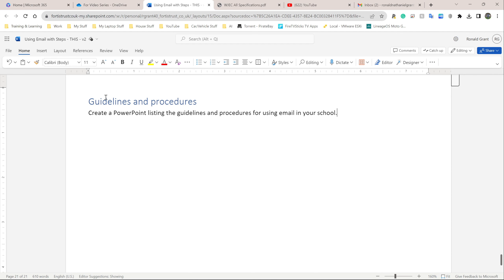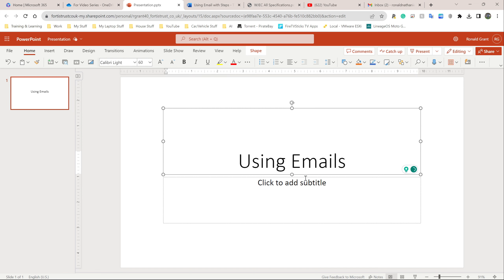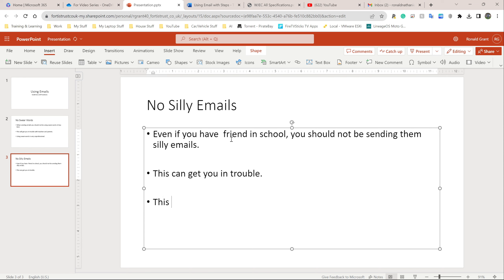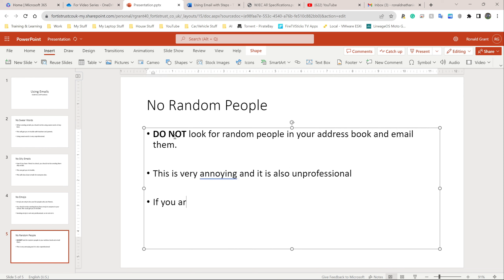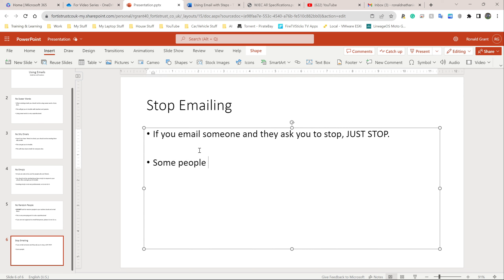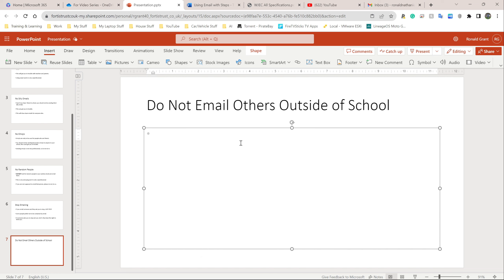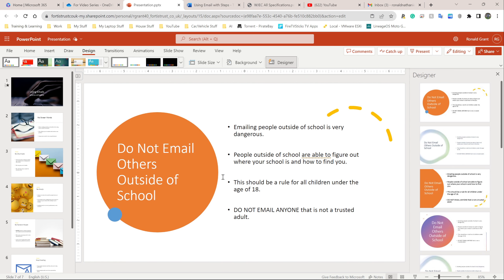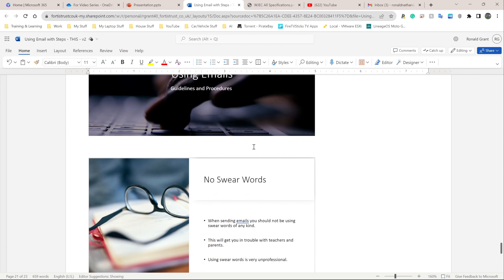Using Email - IT Users - WJEC Entry Level - Part 25 - USING EMAIL GUIDELINES POWERPOINT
This video shows how I made a PowerPoint on Staying Safe when Using Emails.

WJEC.
WJEC Information Technology.
Welsh Joint Education Committee.
Cyd-bwyllgor Addysg Cymru (Welsh).
WJEC Information Technology - IT Users.
WJEC Information Technology - IT Users Entry Level 1.
WJEC Information Technology - IT Users Entry Level 2.
WJEC Information Technology - IT Users.Entry Level 3.
WJEC Information Technology - IT Users Level 1.